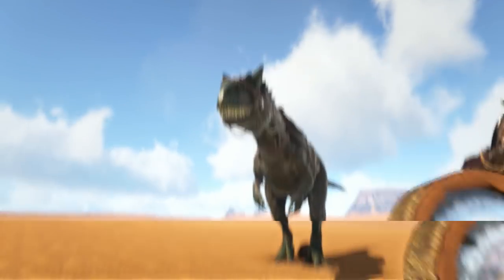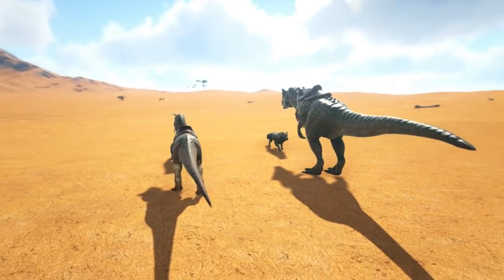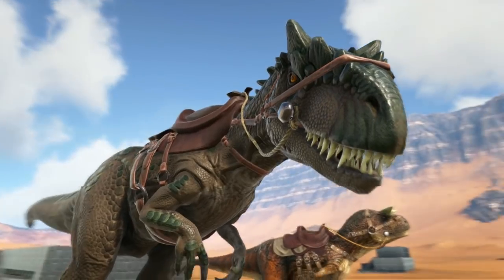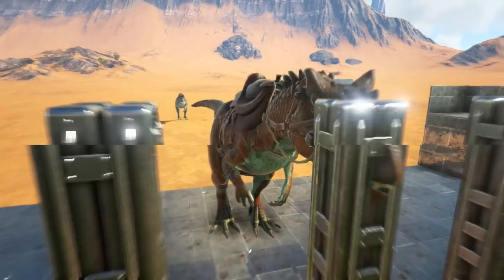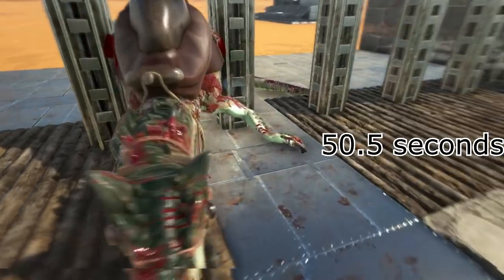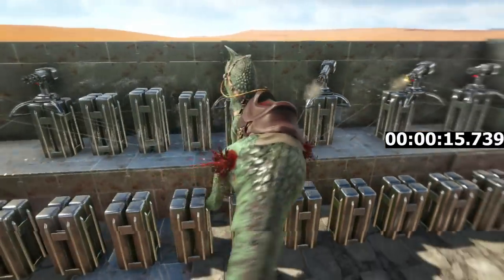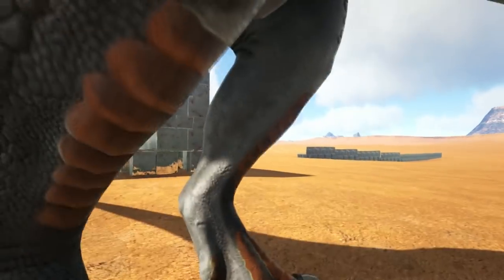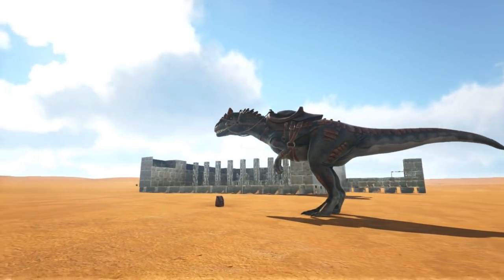Is an Allosaur or Carno BETTER? - ARK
Is an Allosaur or Carno better?

Like for a cookie ;)

Music Used In Video:
- Quavo x NBA Youngboy Type Beat